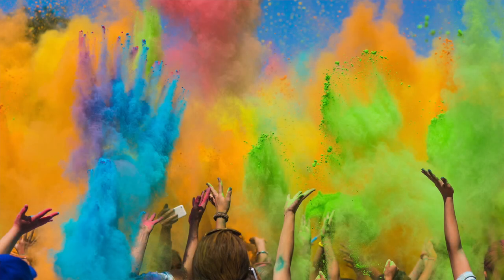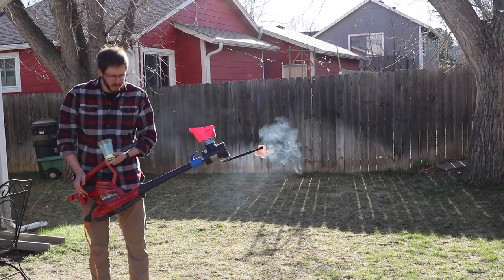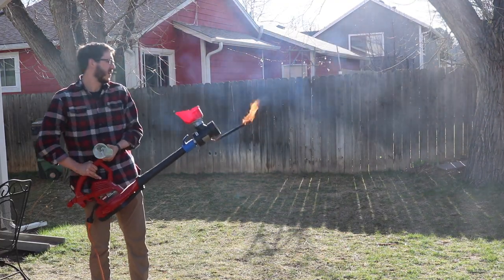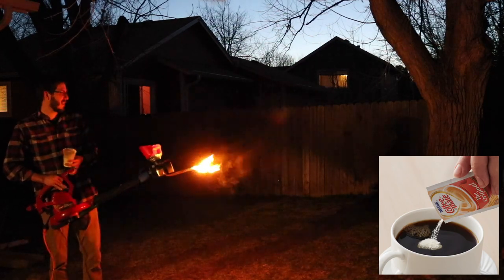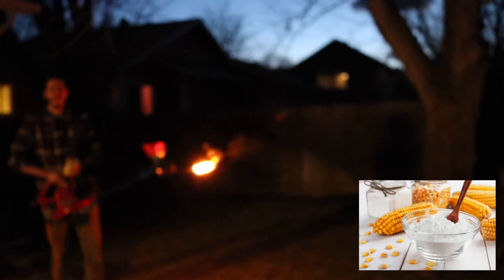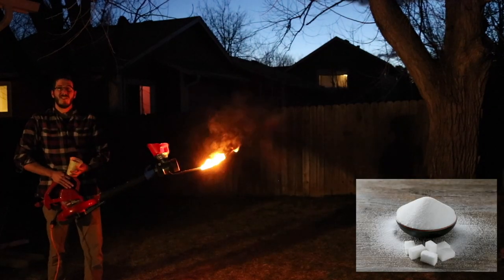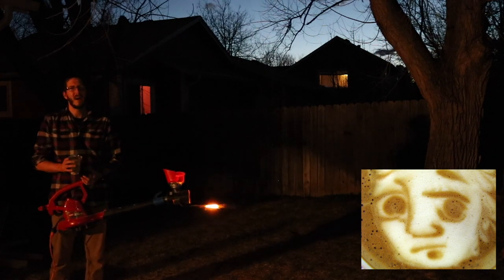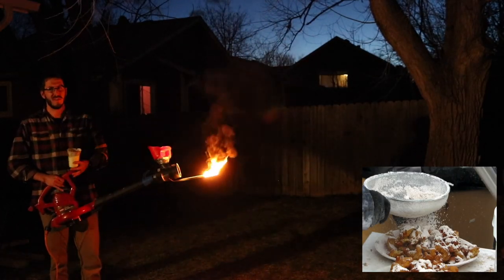Dust Explosion Flame Thrower (Creating Fireballs right out of the kitchen or local coffee bar)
What if dusting off those old things could lead to an explosion or if you next baking project gets out of hand and instead you cook up a fireball in your kitchen? Some people say that coffee is what fuels them but can you make a literal firestorm with the contents of your local coffee bar?

We will talk about the history, the physics and the testing and demonstrating our attempts.

If you are interested in attempting to make this project yourself stop by my Instructables page here:

If you are wondering about all of the puns and word plays it is part of what keeps me going through the innovation process so hopefully you enjoy them as much as I do.

Our goal is to ask interesting and important questions and to test out ideas through building projects that range from the practical and promising to the ridiculous and dangerous.

I could not have done this without the filming and editing help and feedback from my wife.
Also a special thanks to my next door neighbor for making a homemade clapper board to help with the filming.